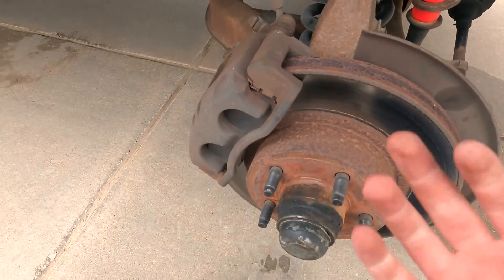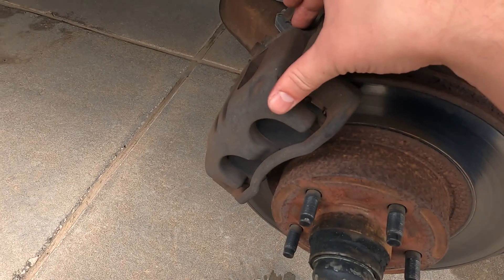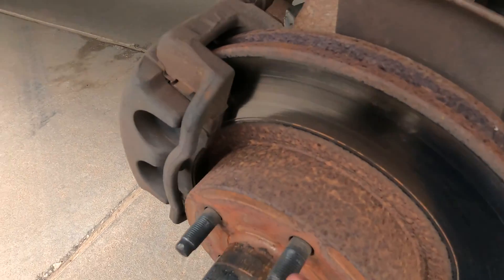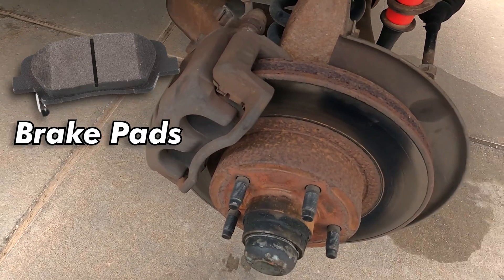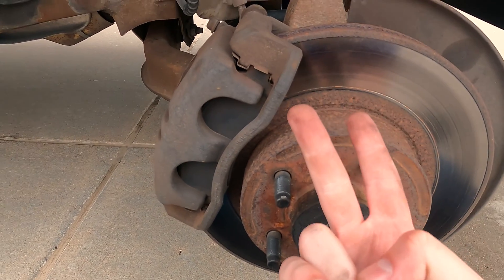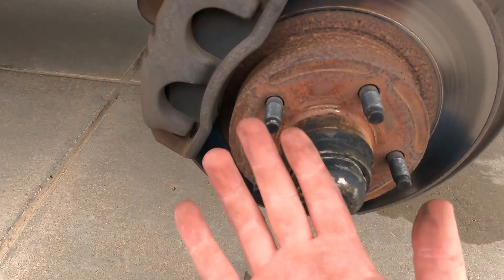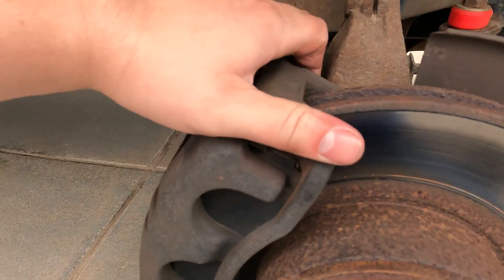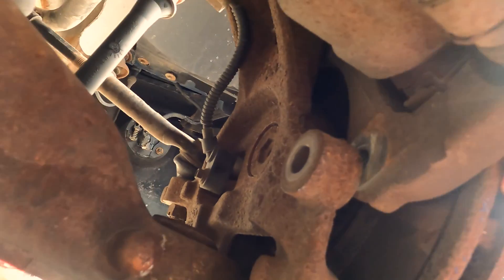How Disc Brakes Work (Car Brakes)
In this episode Levi talks about how disc brakes work to bring your car to a stop. He also touches on why a simple job like changing the disc brake on a car is a pathway to a large and rewarding technical career.

Here are 5 fun facts about disc brakes:

Invention and Early Adoption: The concept of disc brakes dates back to the early 20th century, but their widespread use in automobiles began in the 1950s. British engineer Frederick William Lanchester is credited with inventing the disc brake system in 1902, but it was not until the 1950s that Jaguar Cars adopted disc brakes for their C-Type racing car, marking a significant milestone in automotive braking technology.

Braking in a Spin: Disc brakes are known not just for stopping a vehicle but also for their performance in extreme conditions. During high-speed spins or skids, disc brakes can provide better control and stopping power compared to drum brakes. This is because they are less prone to brake fade, a phenomenon where the braking efficiency decreases due to overheating.

Heat Dissipation: One of the key advantages of disc brakes is their superior heat dissipation compared to drum brakes. The design of disc brakes allows heat to dissipate more effectively, preventing brake fade and ensuring consistent braking performance. This is particularly crucial in high-performance and heavy-duty applications, such as racing or towing.

Formula 1 Influence: The adoption of disc brakes in Formula 1 racing in the 1970s played a crucial role in popularizing this braking technology. The high-performance demands of Formula 1 racing required reliable and efficient braking systems, and the success of disc brakes in this context led to their widespread use in consumer vehicles.

Disc Brake Evolution: Over the years, disc brakes have undergone various improvements and innovations. Advances include the development of anti-lock braking systems (ABS) that prevent wheel lock-up during hard braking, vented disc designs that enhance heat dissipation, and the use of composite materials to reduce weight and improve performance. These continuous innovations contribute to the efficiency and safety of modern disc brake systems.